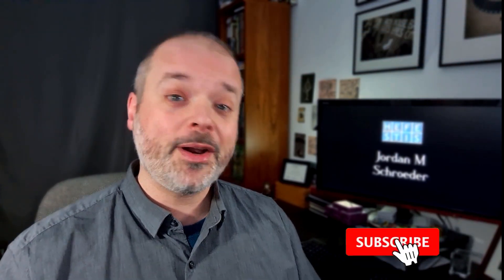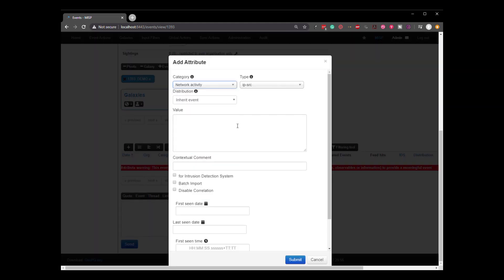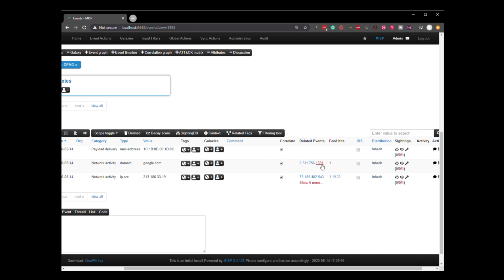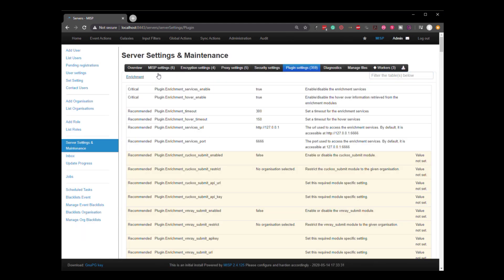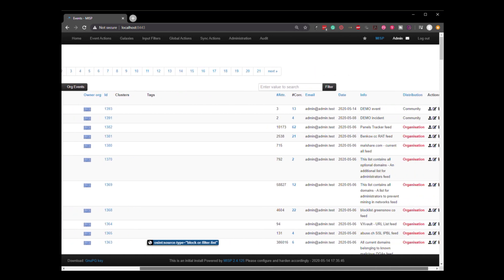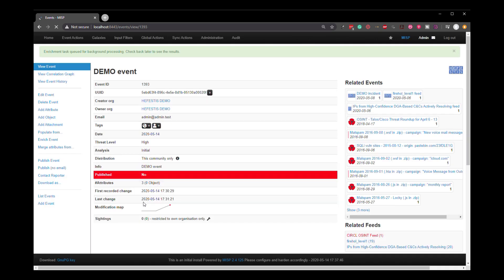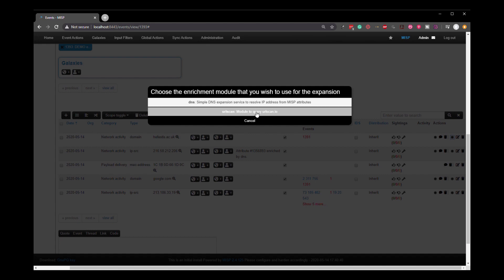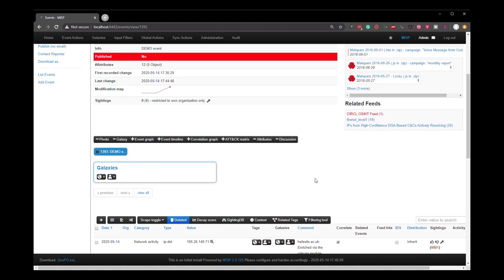Enhance Security Event Data Using MISP | Demo Using the MISP VM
How do you get the MISP VM to automatically correlate and enhance event and incident data that you have collected from your SIEM, logs, tickets, or forensic investigations?

MISP has a wide array of "enhancement" options to connect to public databases and public (free and paid) APIs to automatically enhance and augment your data so that you do not have to jump from tool to tool or site to site to make sense of the data you have.

CPE entry (CSV):
Link, Type, Title, Presenter, Year Published, Domain, Length
video/webinar, Enhance Security Event Data Using MISP, Jordan M Schroeder, 2020, Security Operations, 10:30